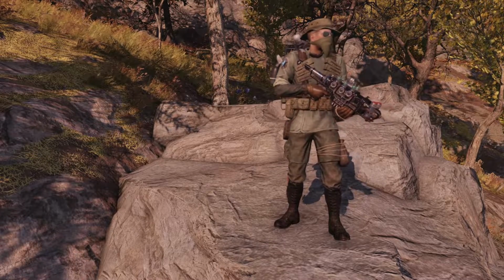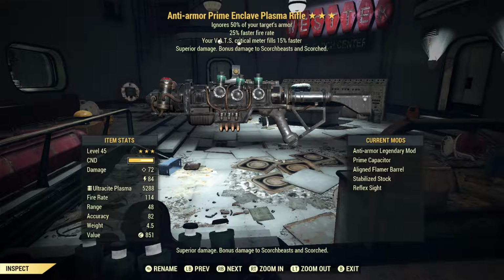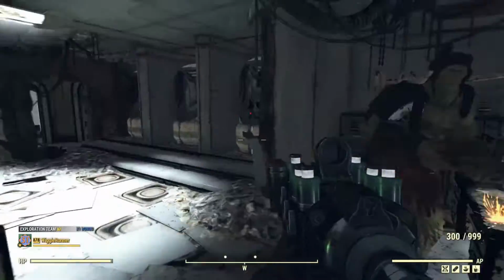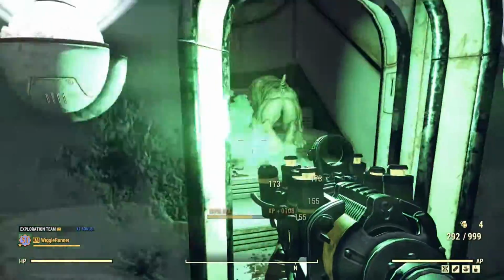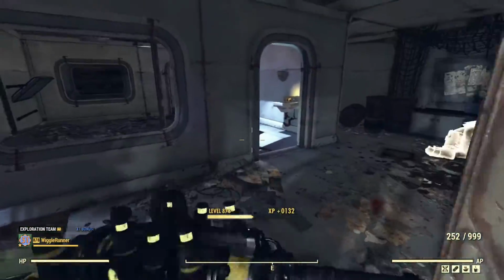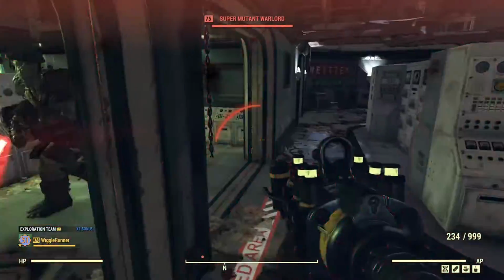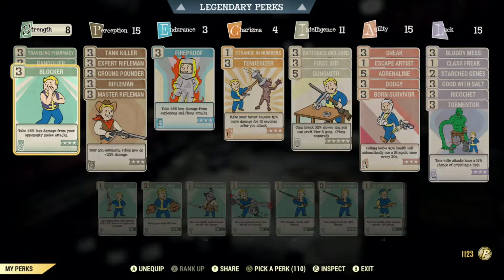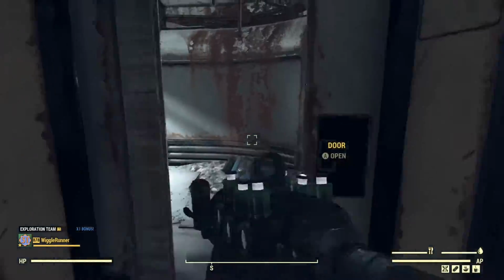Fallout 76 - Plasma vs Enclave Plasma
Testing a plasma flamer vs an Enclave plasma flamer.

Both guns are modded with Prime Capacitor, Aligned Flamer Barrel, Stabilized Stock and Reflex Sight.
The legendary effects on both weapons for the first part of the test are Anti-armor, 25% faster fire rate with different 3rd stars.
The legendary effects on both weapons for the second part of the test are Vampire's, 25% faster fire rate with different 3rd stars.

Test was done on a custom world.